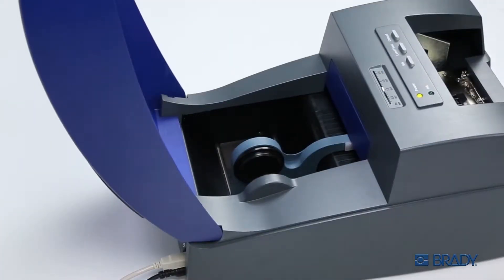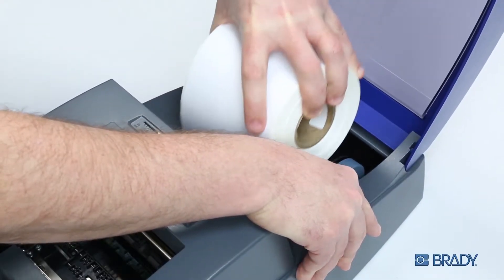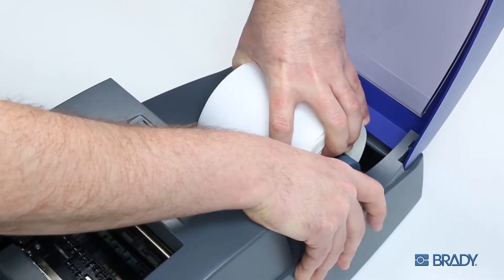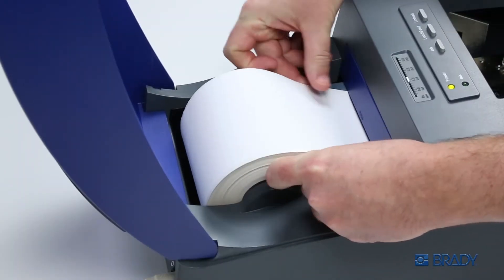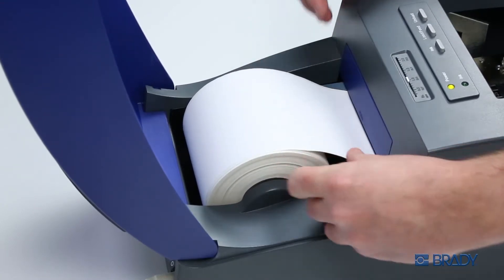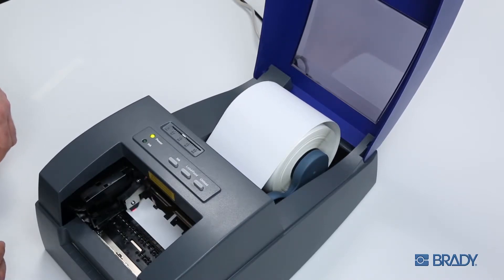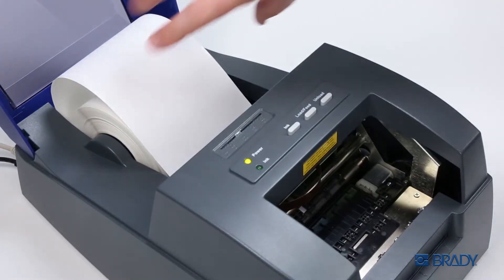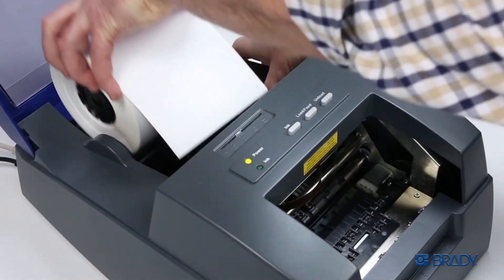BradyJet J2000 Load Materials